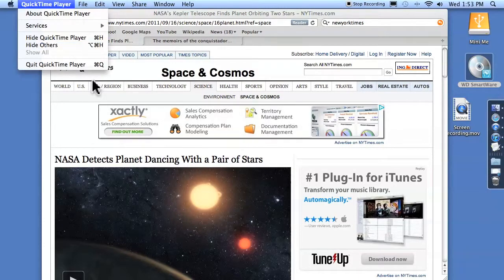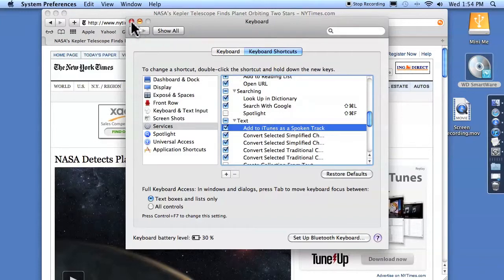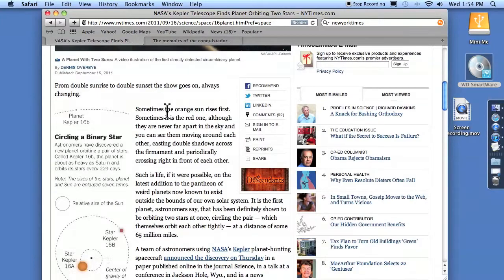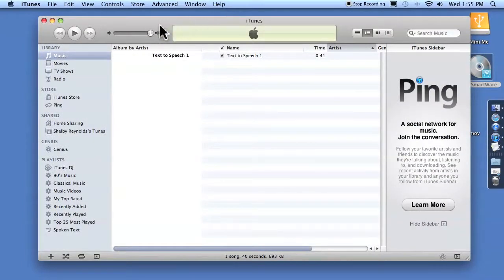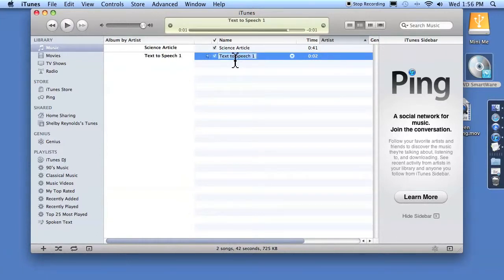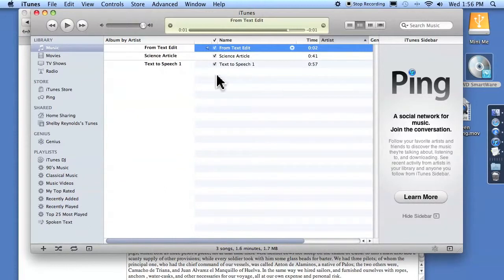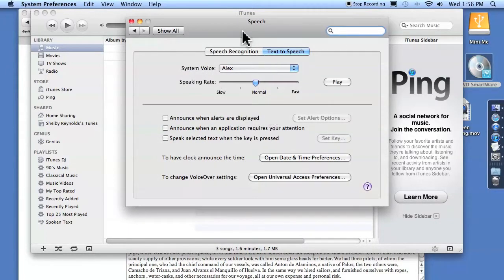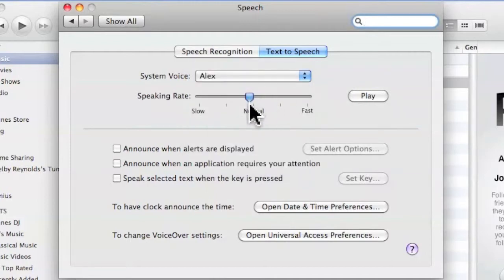[how-to] Add to iTunes as Spoken Word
Learn how to select text and turn it into an audio track in itunes read by a computer voice.